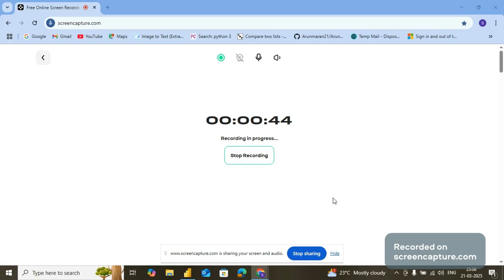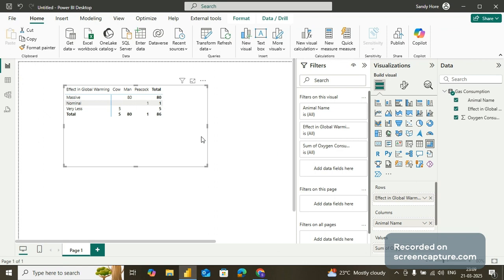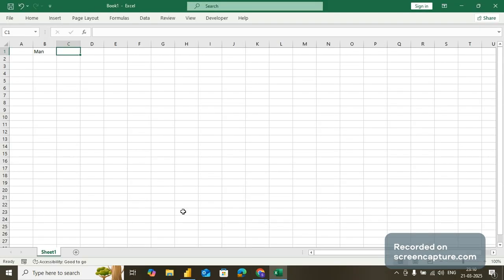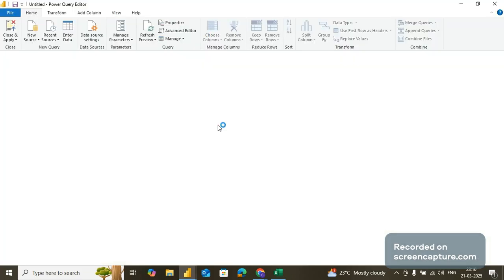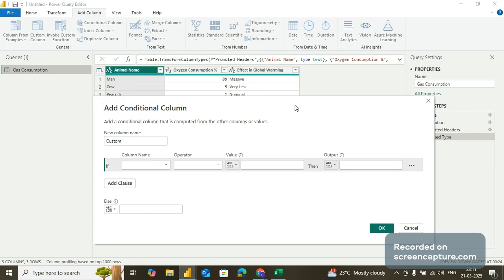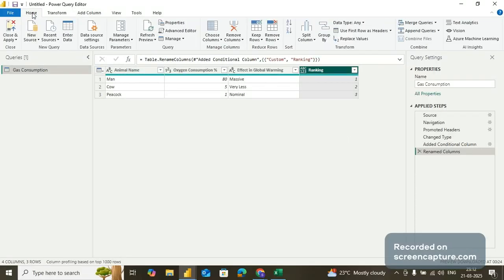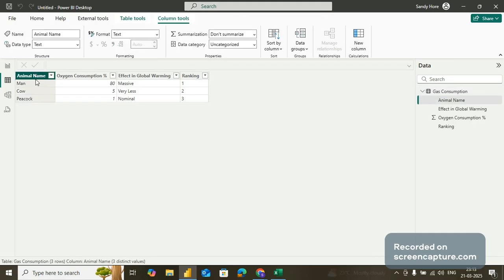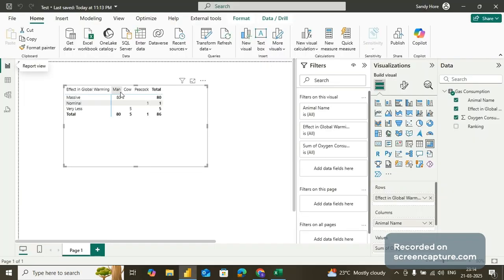Change Column positions inside a MATRIX || Power BI Trick || Complex Client Requirement